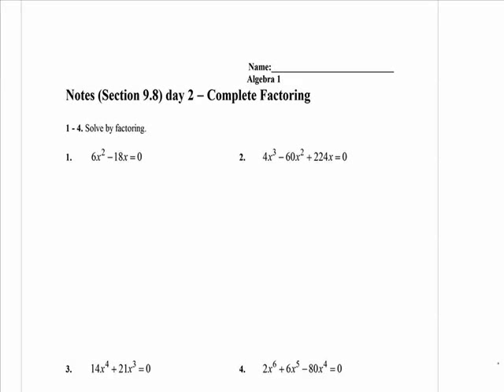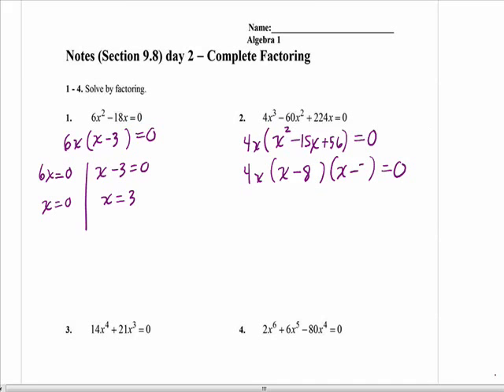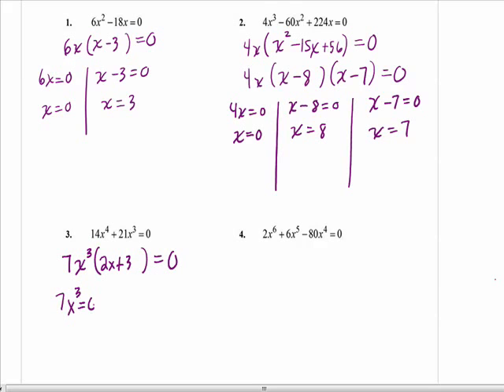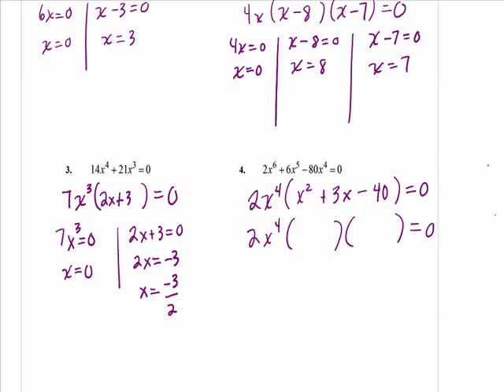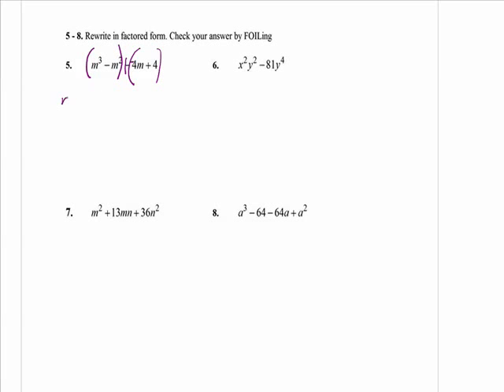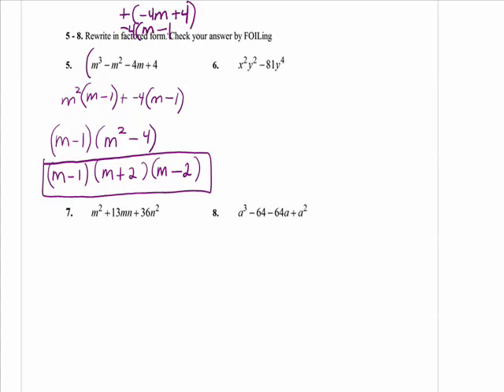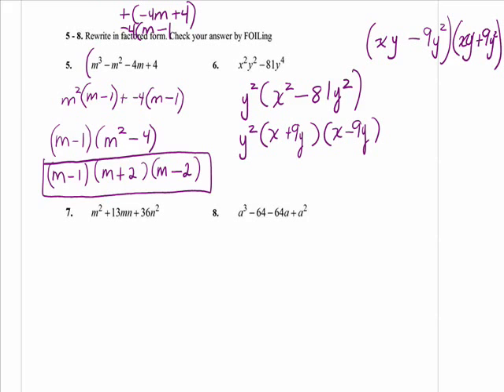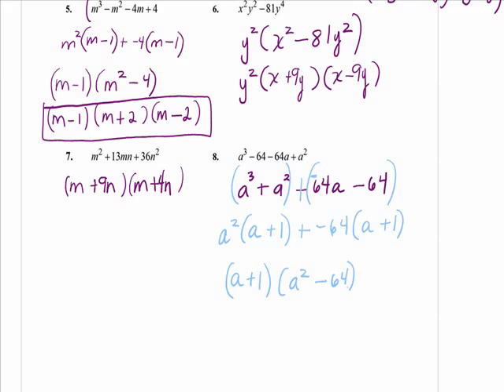Algebra Lesson 9.8 Day 2